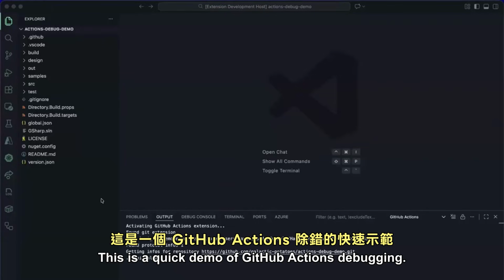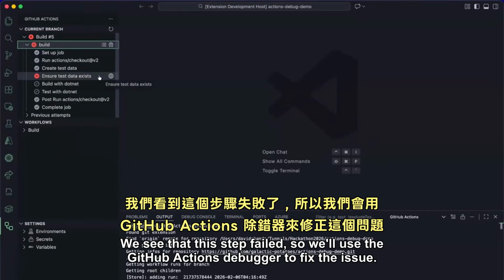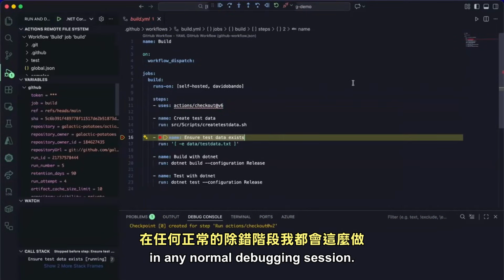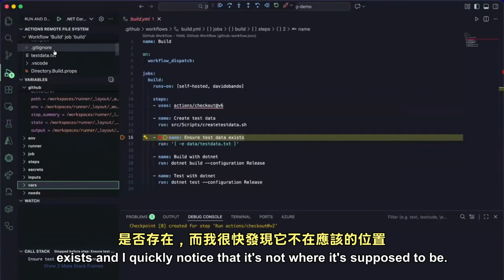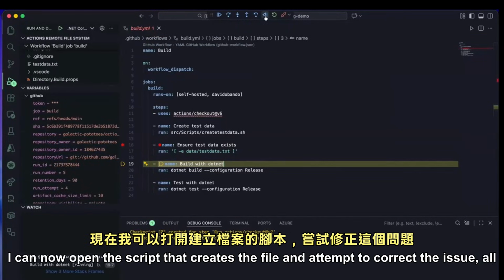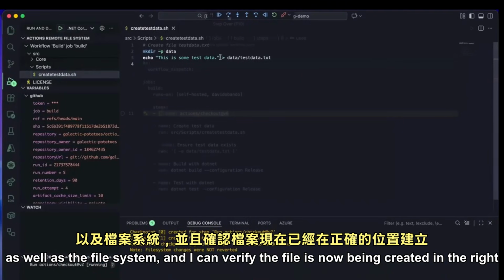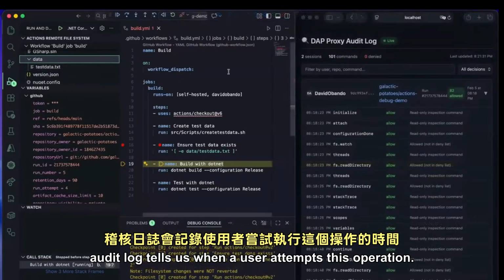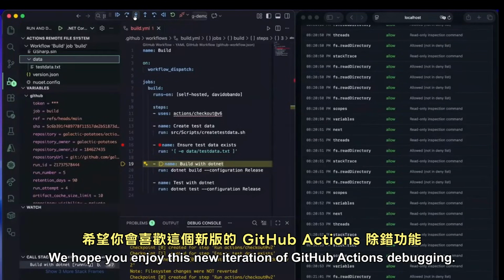全新的 GitHub Actions 除錯功能真的太酷了！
本影片將帶你快速了解如何在 VS Code 中使用 GitHub Actions 擴充功能進行工作流程除錯。從檢查失敗步驟、設置中斷點、逐步執行，到遠端檔案系統瀏覽與時光旅行除錯，完整示範修正腳本與檔案位置的流程。更介紹稽核日誌、細緻指令控制，以及 DAP 代理程式的安全限制。最後預告未來將支援 Bash 與 PowerShell 腳本除錯轉接器，讓你掌握新版 GitHub Actions 除錯功能的所有細節。

[ 分段章節 ]
00:00 GitHub Actions 除錯快速示範
00:03 在 VS Code 打開儲存庫
00:06 檢查工作流程執行狀態
00:10 修正失敗步驟與除錯器操作
00:15 重新執行並除錯工作
00:24 設置中斷點與逐步執行
00:38 檔案存在性檢查與遠端瀏覽
00:55 時光旅行除錯與回到檢查點
01:46 修正腳本與檔案位置
01:53 稽核、細緻控制與除錯轉接器預告

[ 相關連結 ]